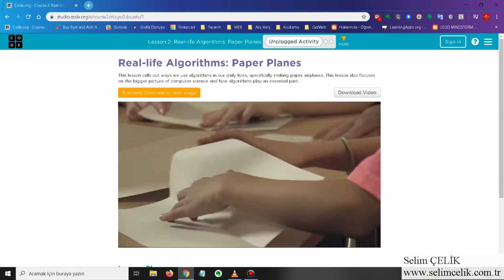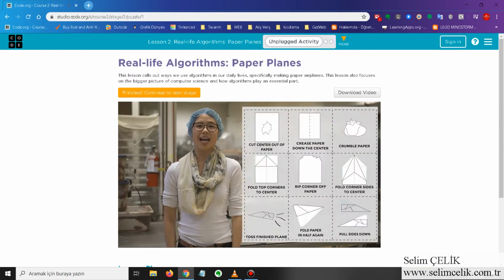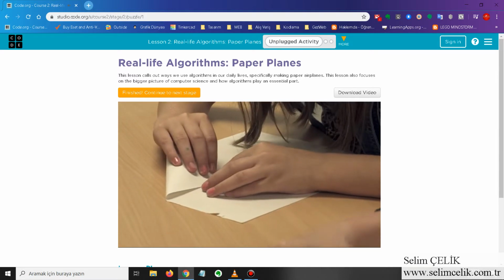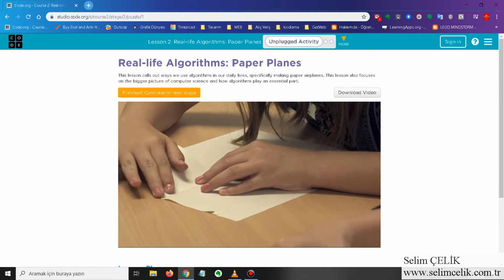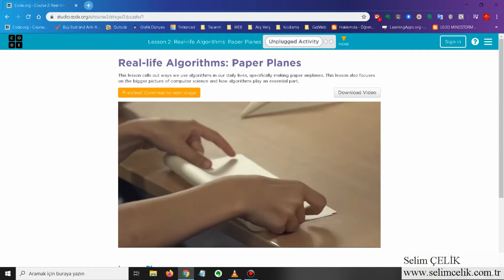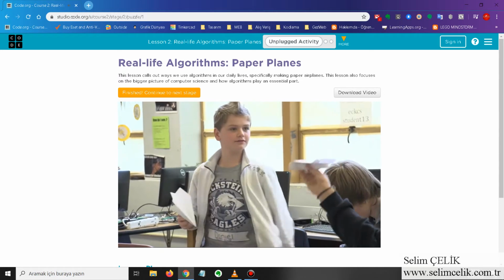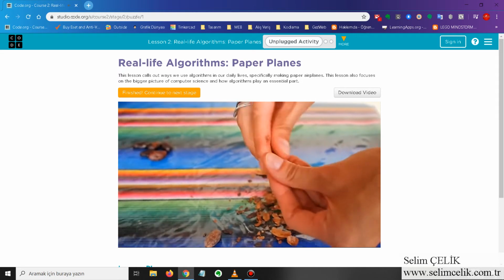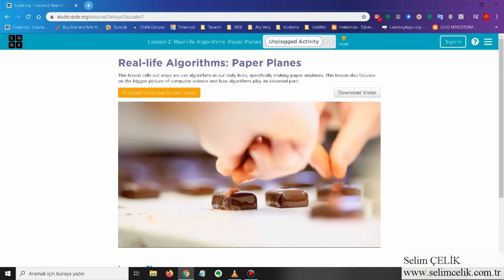Code.org Course 2, Stage 2 'Real-life Algorithms: Paper Planes'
This website is very helpful for beginners , in coding point of you.
Complete your code.org course 1 and get your certificate.